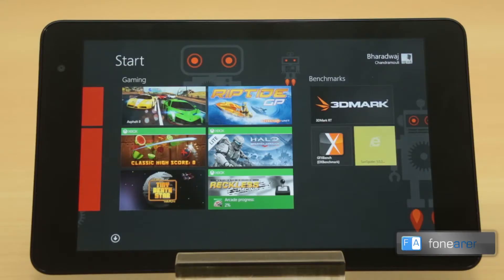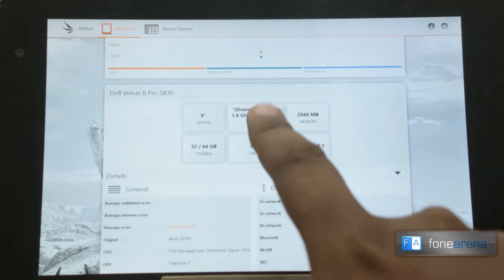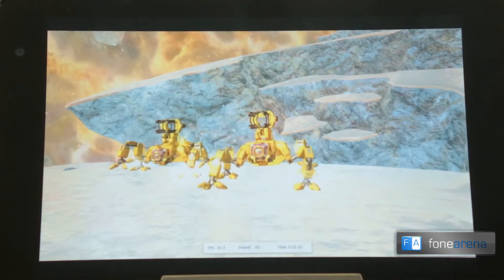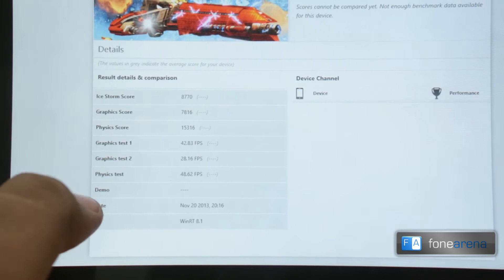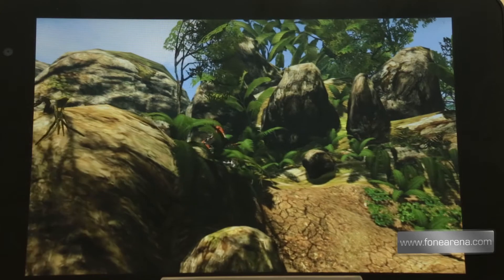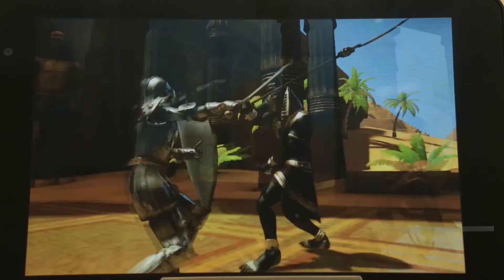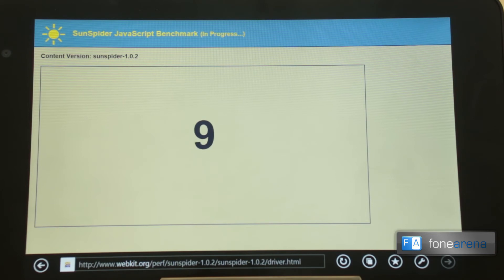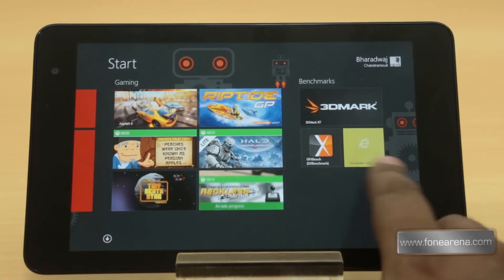Dell Venue 8 Pro Benchmarks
Dell Venue 8 Pro Benchmarks by FoneArena. benchmarks the Dell Venue 8 Pro.